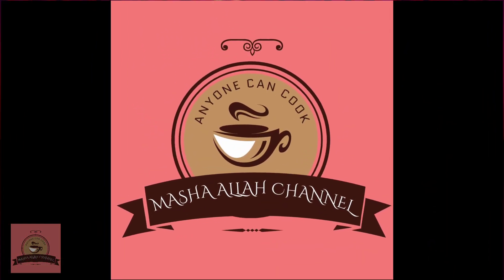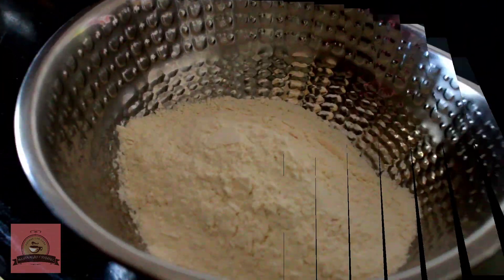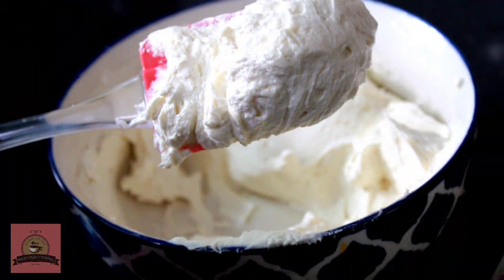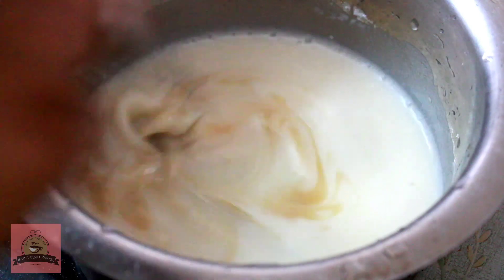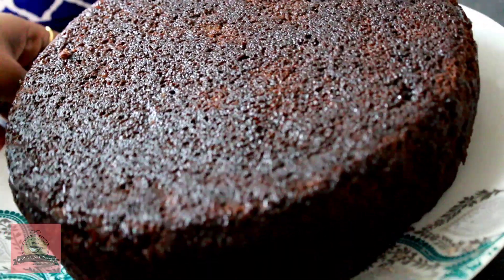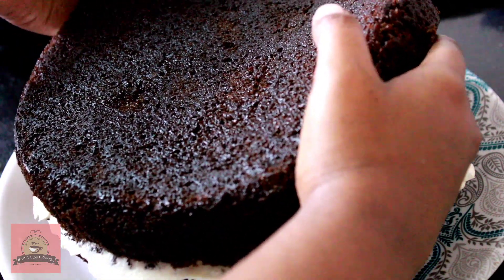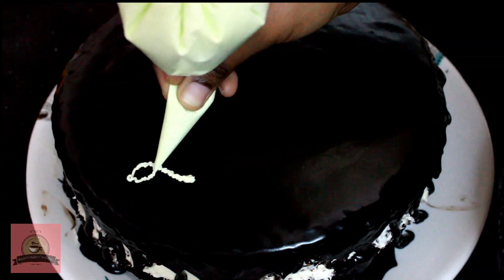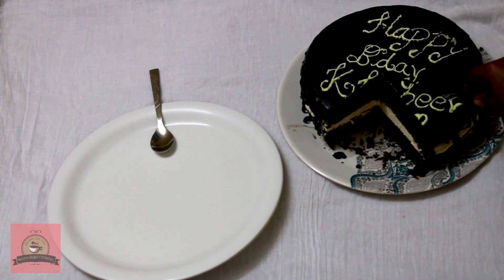DING DONG cake😃|Taste is amazing with flour buttercream frosting|must try cake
Hi friends hope you all doing good ..today I've made a DING DONG CAKE for my hubby's bday ...and that's sooo amazing ..it's a must try cake with that flour butter cream frosting ...so hope you enjoy this video ..if so then please give a big thumbsup and don't forget to SUBSCRIBE to  @challu95 channel

Salvakhabeer

ingredients
Maids/all purpose flour 1 cup +1/3 cup
Powdered sugar 2 cups

ding dong cake
buttercream frosting